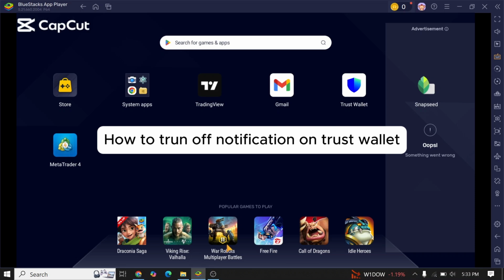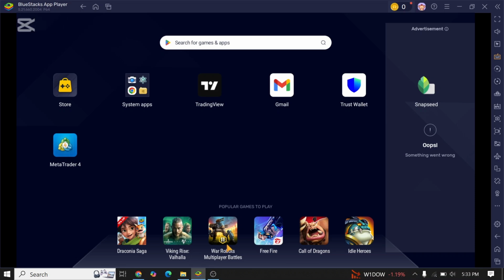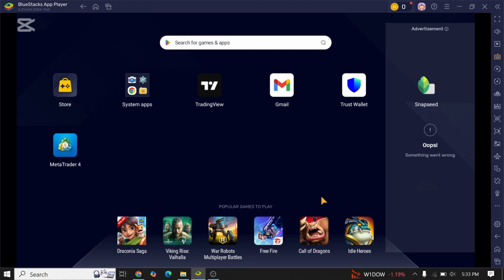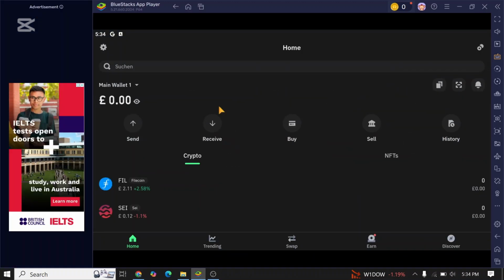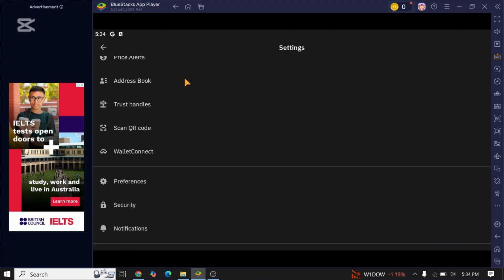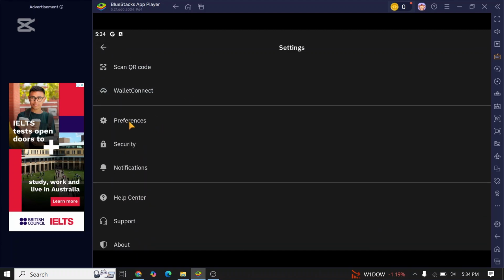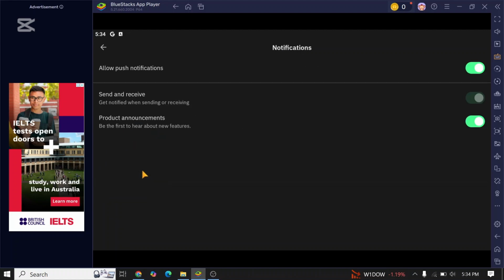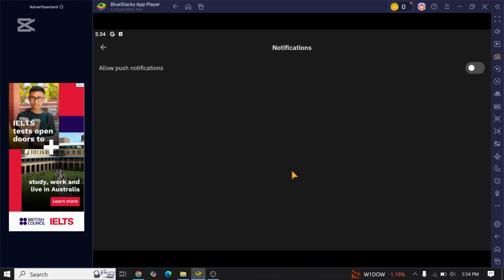How to Turn Off Notifications on Trust Wallet 2025?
Want to turn off notifications on your Trust Wallet app? This quick guide will show you how to disable push notifications, so you can enjoy a more peaceful experience while managing your crypto. Whether you want to stop transaction alerts or other wallet notifications, this tutorial will guide you through the process of turning them off.

✅ Watch now and stop receiving notifications on Trust Wallet today!